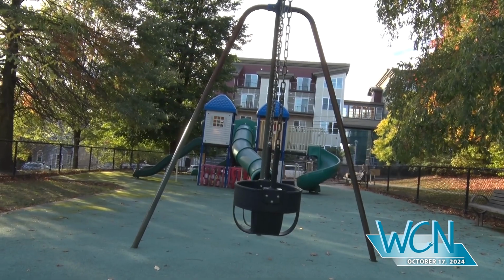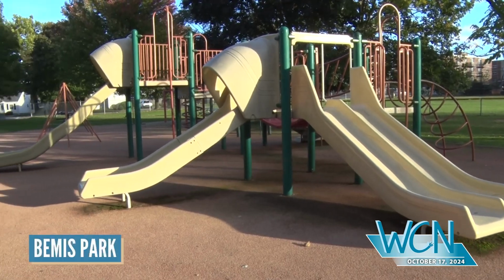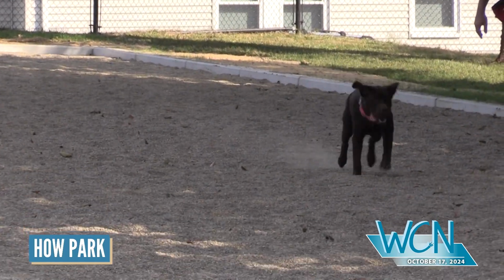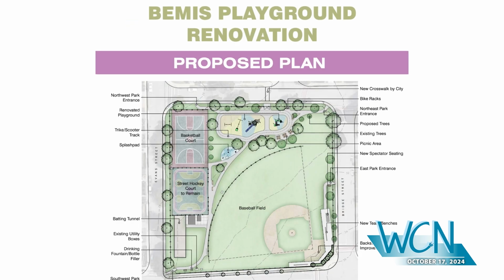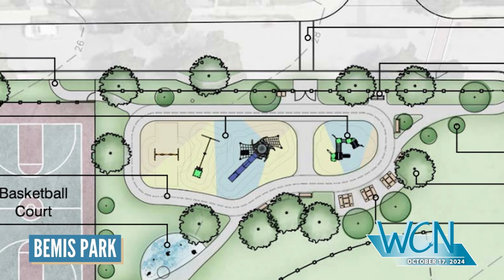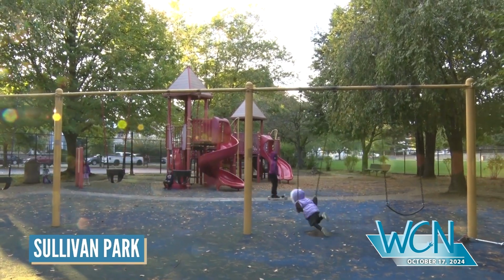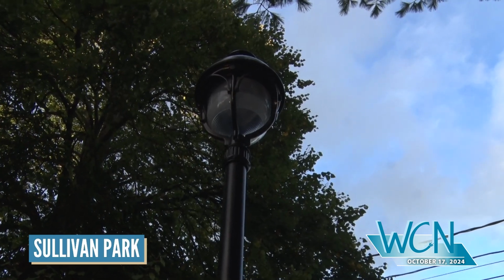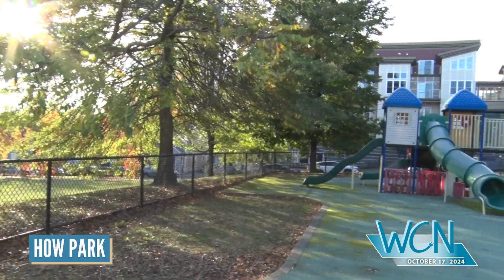Redesign Plans for Bemis, How and Sullivan Park